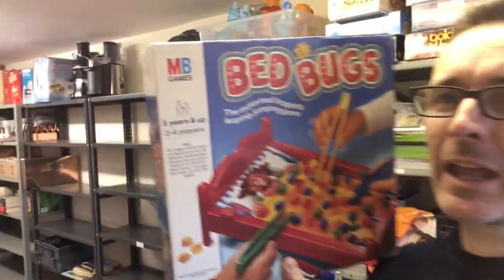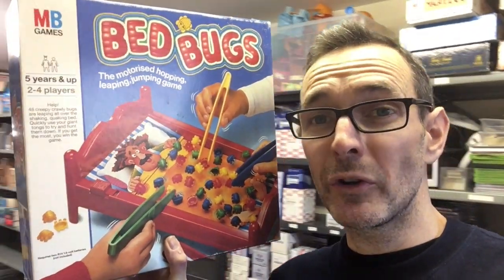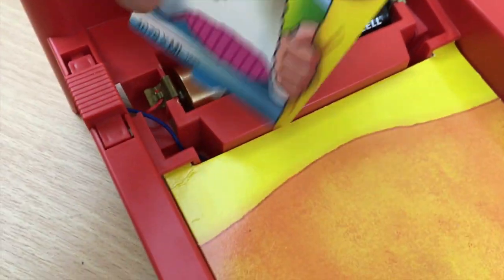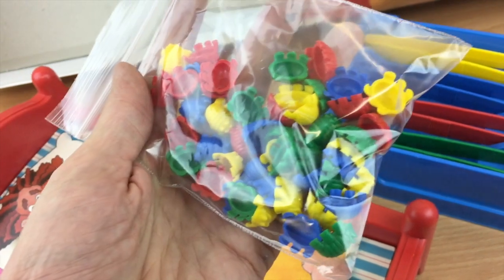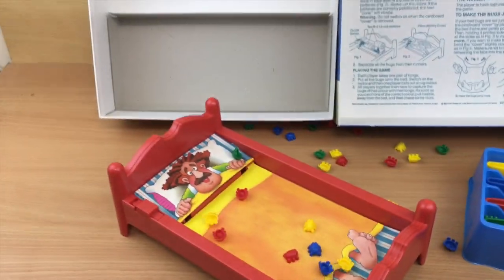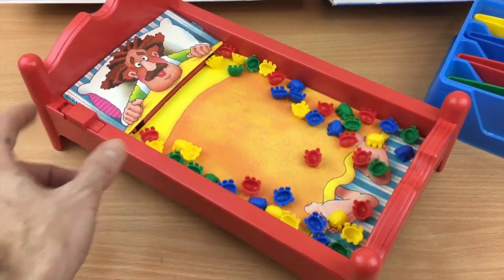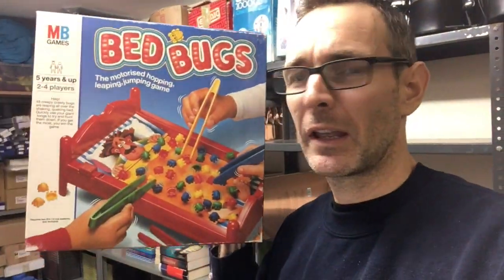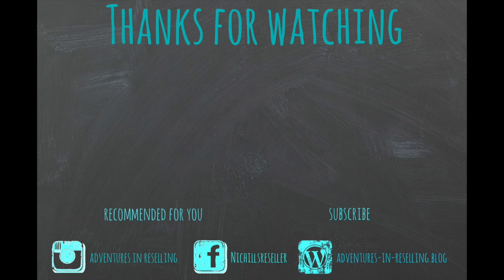Bed Bugs game - Vintage 1980's MB toy - Lets take a closer look